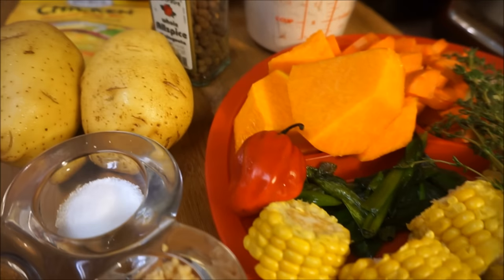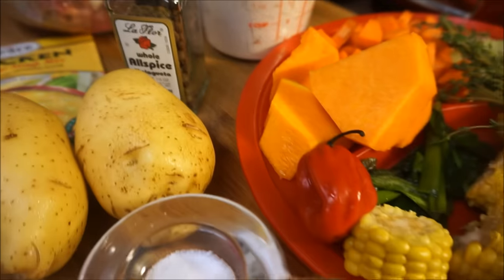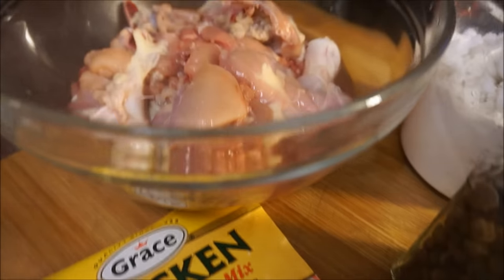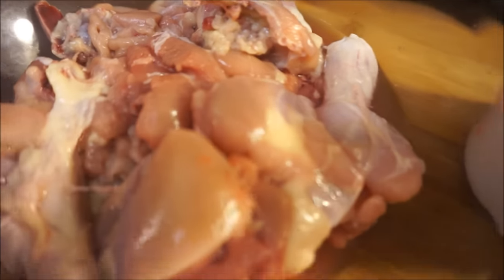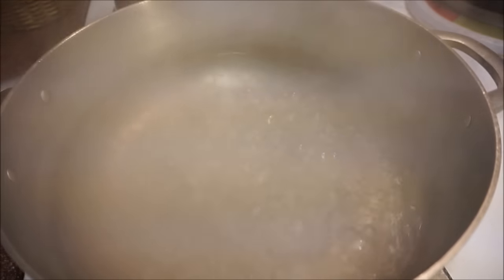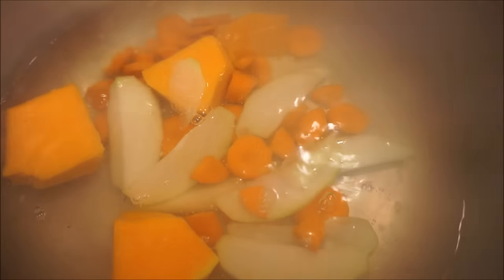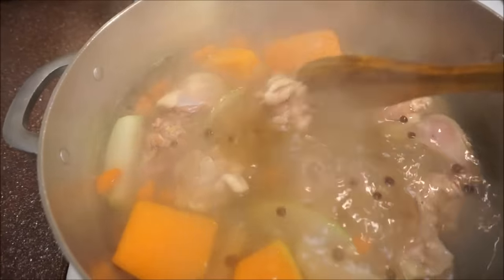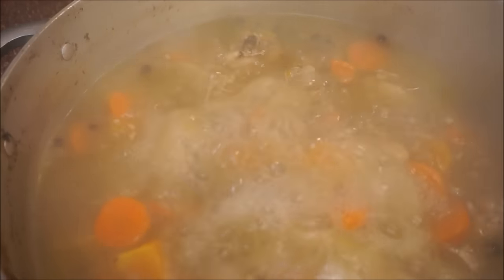HOW TO MAKE A QUICK FAST AND EASY JAMAICAN CHICKEN SOUP RECIPE 2017 VOLUME 2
HOW - TO MAKE REAL JAMAICAN CHICKEN SOUP.

Hey Everyone,
Chicken soup is one of my favorite dishes from Jamaica. I wanted to show yo guys how I make the special soup,,Enjoy ;)

WHAT WAS USED;

1/2lb chicken foot
 1/2 thyme
 1 scallion
 3 carrots
Primemto seed
1/2 Pumkin
1 chochow
1/2 a teaspoon of salt
garlic
1 t sp all purpose sesoning
1 Irish potato
 1 cup of flour (when mixing Dumplin)
 1 litre of chicken stock (or 1 litre of water mixed with 1 packet of Jamaican Grace Soup mix)

                                   MORE COOKING VIDEO
HOW TO MAKE CHICKEN FOOT SOUP RECIPE VOLUME #1